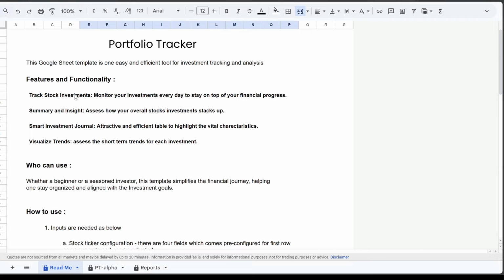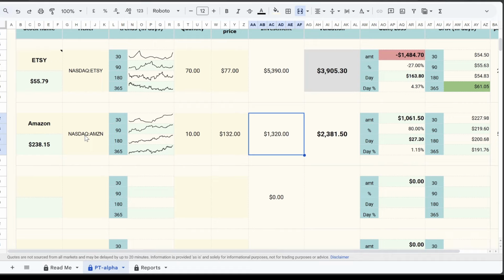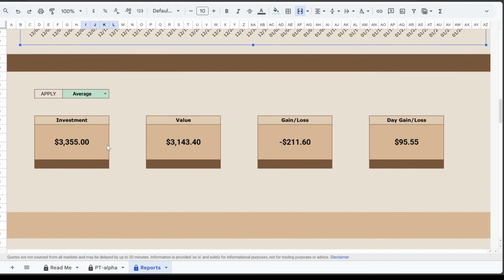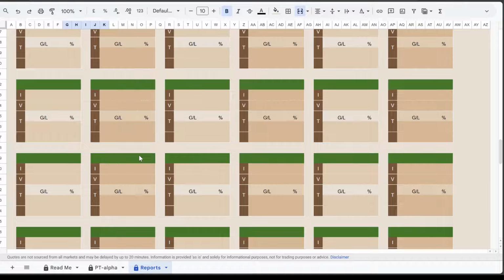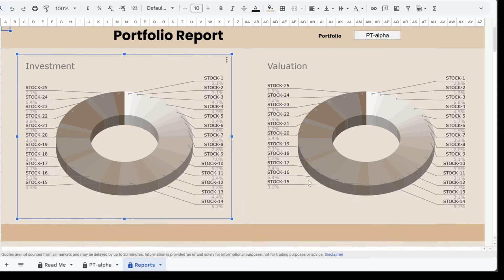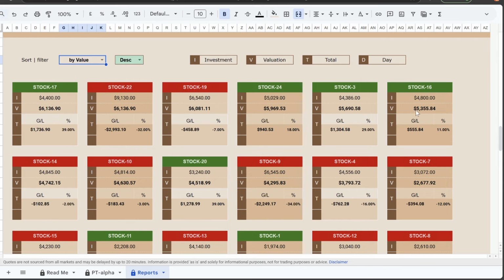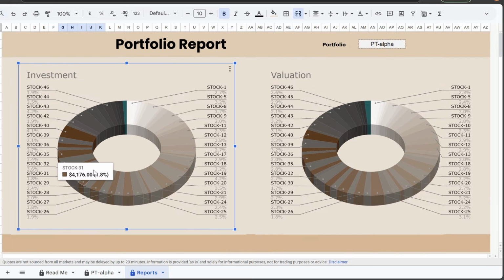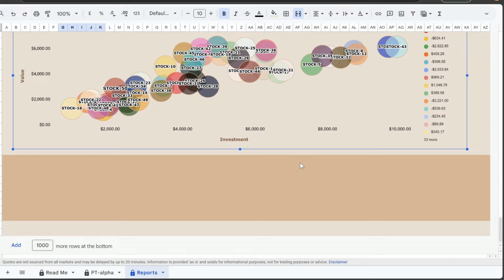Portfolio Tracker - Silver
Portfolio Management Google Sheet — a meticulously designed, copyable template that puts professional-grade analytics and organization at your fingertips.

Its modern, visually appealing design and pragmatic approach make it stand out from traditional table-like structures, providing both functionality and elegance.

Sheet 1: Stock Performance Tracker

Input Fields:

Stock ticker symbol
Purchase price per share
Quantity of shares owned

Automated Outputs:

Daily and overall profit/loss trends
Simple Moving Averages (SMAs) for 30, 90, 180, and 365 days
Graphical representation of stock performance over time

This sheet is thoughtfully designed to balance aesthetics with functionality, ensuring your data is both easy to interpret and visually engaging.

Sheet 2: Portfolio Overview & Analytics

Comprehensive Data Visualization:

Pie Chart: Displays your investment and valuation distribution across all stocks.
Bar Chart: Tracks profit and loss by stock, providing an easy-to-read summary of performance.

Advanced Analytics:

Candle Chart: Offers a deep dive into price movements and trends for advanced traders.
Bubble Chart: Visualizes key parameters like valuation vs. profit, helping you spot opportunities and risks.

Dynamic Analysis Tools:

Min, Max, Median, and Average Calculations: Select these statistics via a dropdown to analyze stock-specific data quickly.
Filter and Sort Dropdown: Organize your portfolio based on various parameters like performance, profit, or valuation for deeper insights.
Managing your investments effectively is critical to achieving your financial goals. This Portfolio Management Google Sheet makes it easy to:

Track Performance in Real-Time: Monitor daily and overall trends to stay informed about your portfolio’s health.

Gain Analytical Insights: Leverage SMAs, advanced charts, and detailed metrics to make smarter investment decisions.

Visualize Data Clearly: Use beautifully designed charts and graphs to understand your portfolio’s distribution, trends, and performance at a glance.

Save Time & Stay Organized: Simplify portfolio management with automated calculations and customizable features.

Experience Modern Design: Break away from the monotonous table-like formats with a visually striking and user-friendly interface.